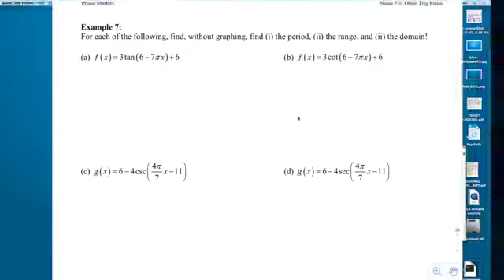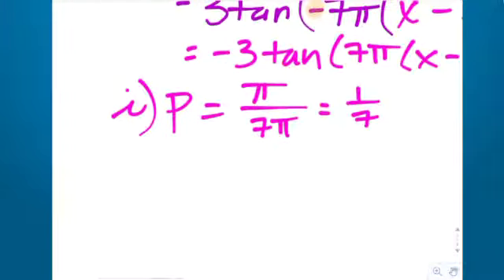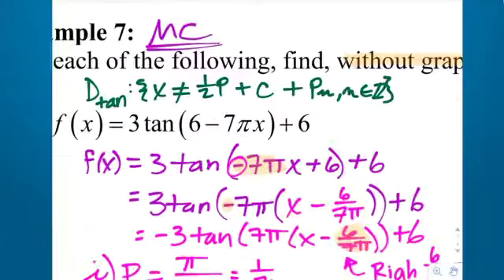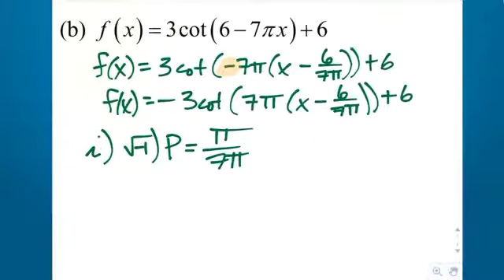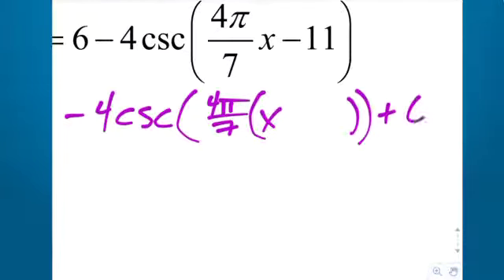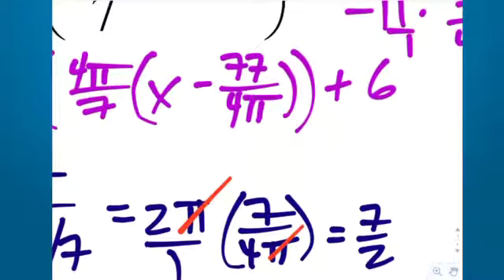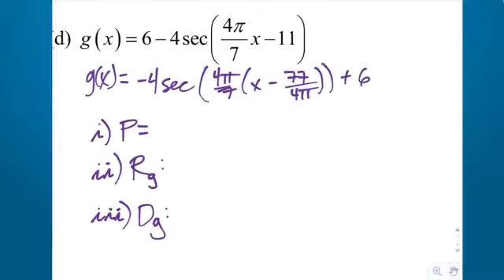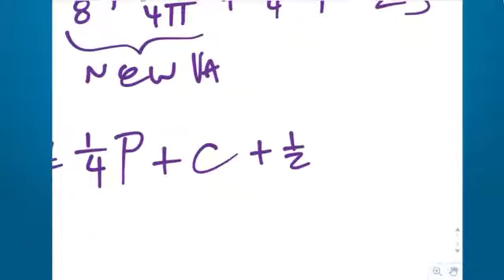Precal 5.6 Ex 07